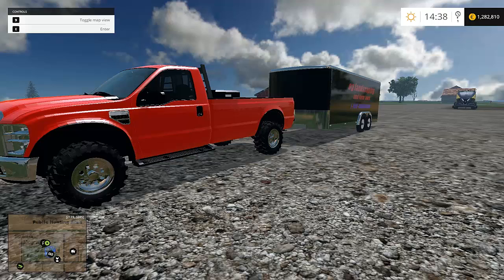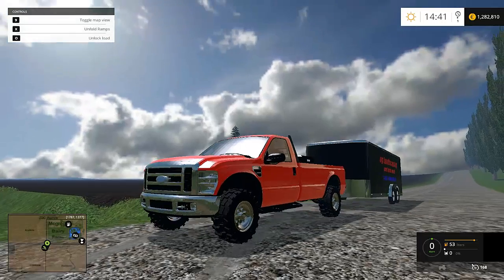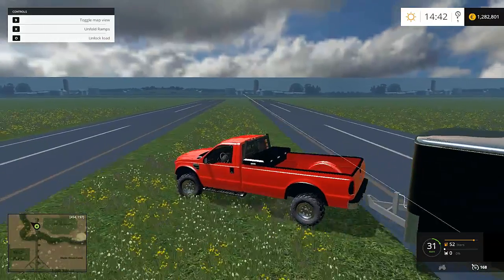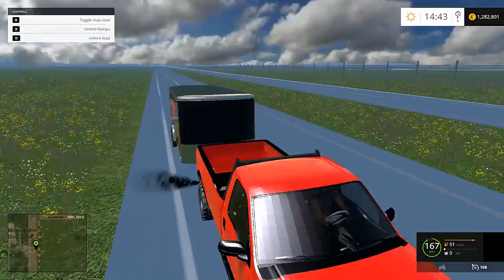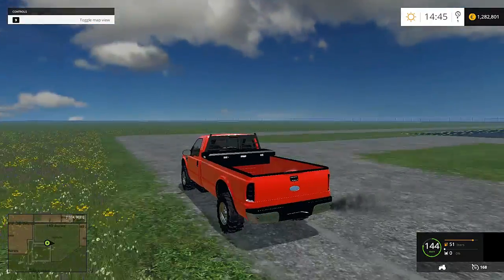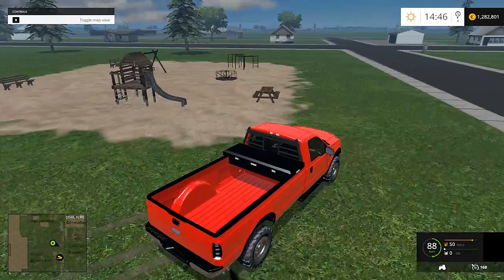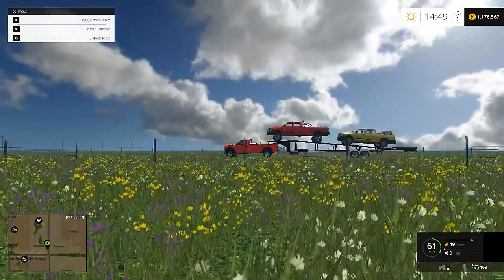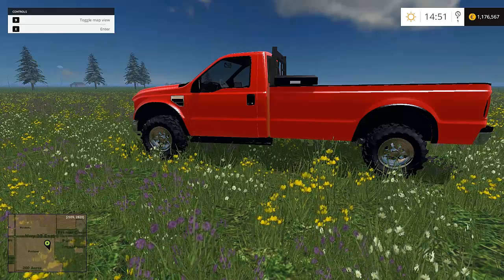Farming Simulator 2015 Hauling- Offspring Gaming F-350 Single Cab Long Bed Release!!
Todays video we release the single cab F-350 made by the Offspring Gaming Mod Team!. This F-350 Single cab long bed is great for hauling and hot shotting!

Masons IG- @FarmingSimulator2015ModPics